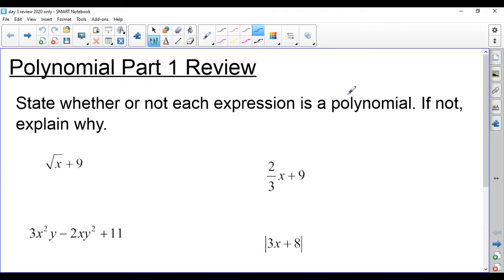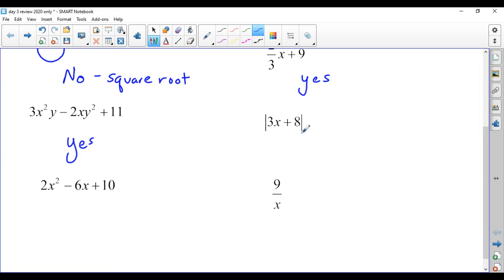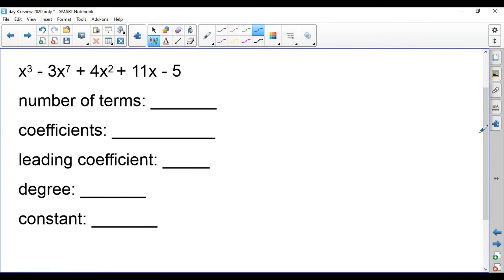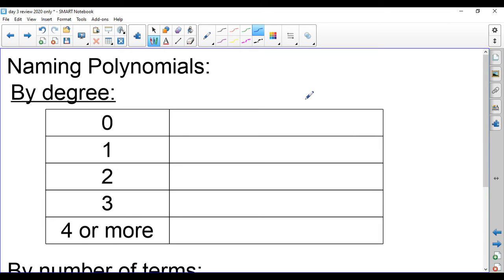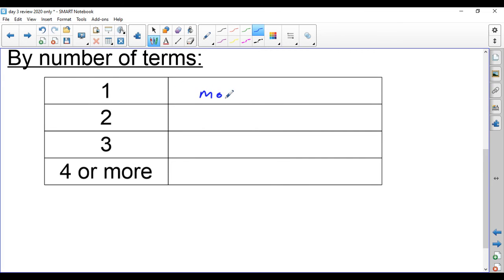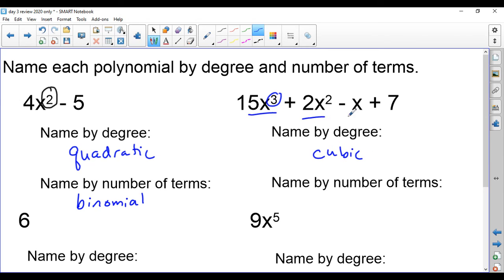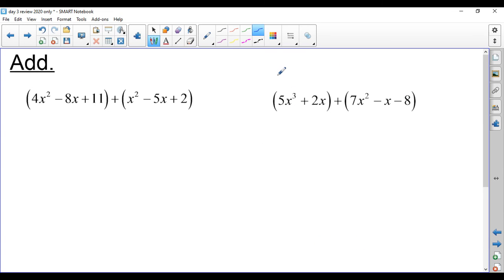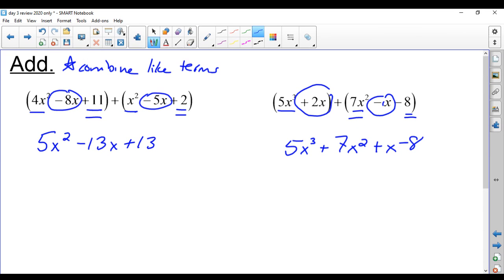Ess of Alg 4/27/2020